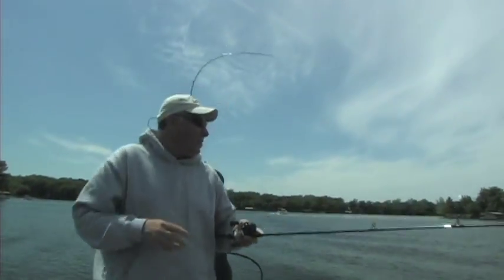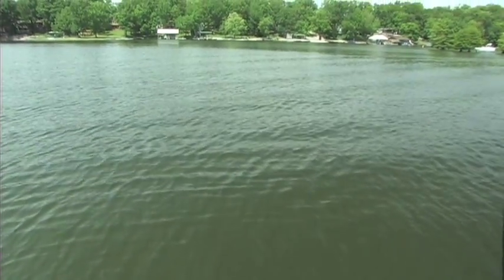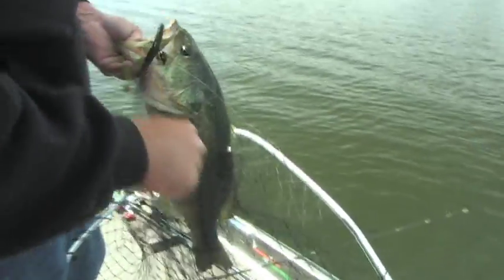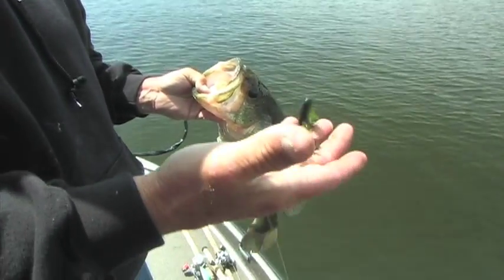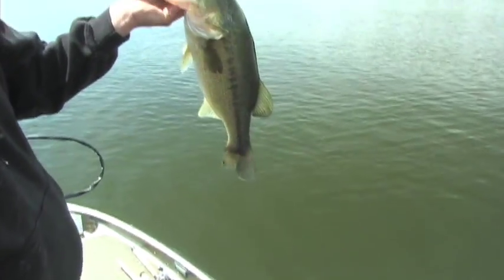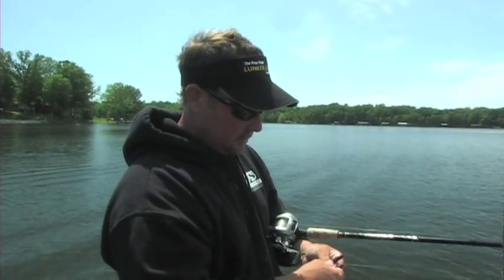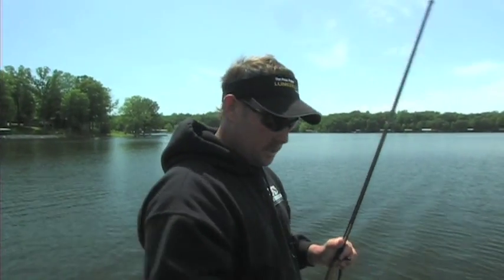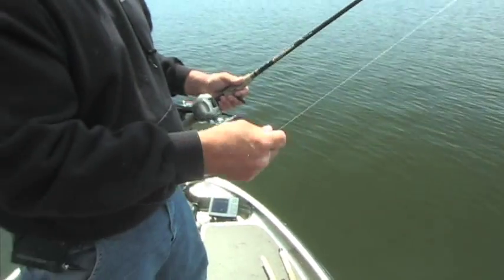LOE Preview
Frank Hyla and Matt Strobel of SnS Guide Service on Lake Of Egypt. SnS Guide Service is located in the heartland of Southern Illinois within the geographic
boundaries of the Shawnee National Forest, and Crab Orchard National Wildlife Refuge. , (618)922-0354 C,